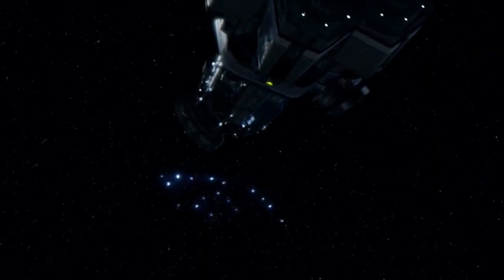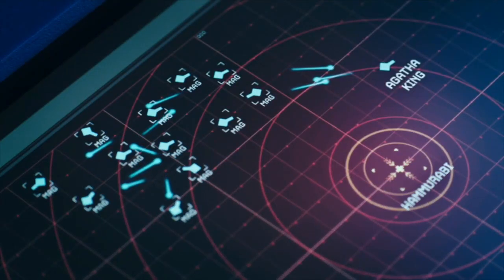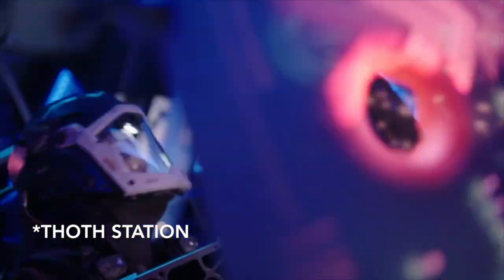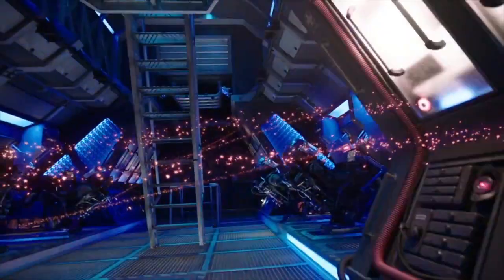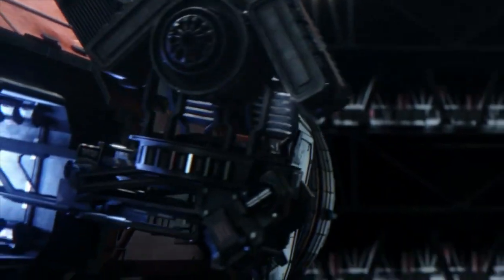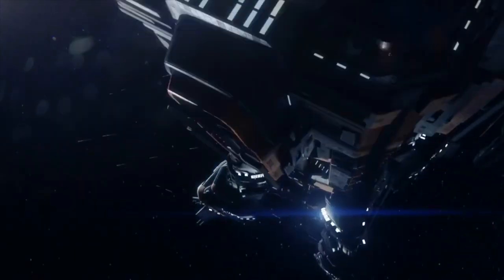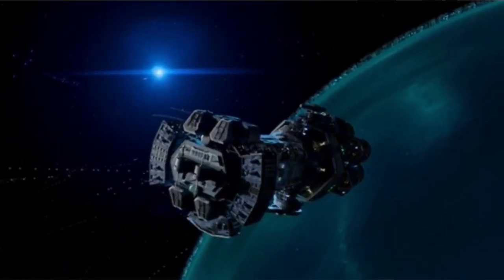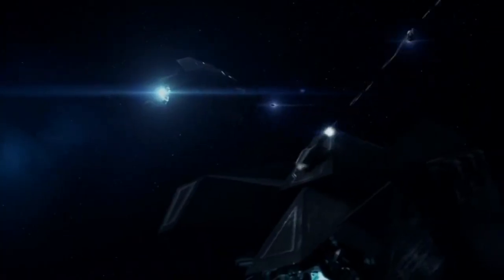PDCs in The Expanse | The Expanse Lore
While torpedoes may have been the biggest threat to ships within The Expanse, PDCs were there best defense. From screening against deadly projectiles to firing directly at enemy vessels, PDCs filled many different roles within space combat. Today we will take a look at how PDCs are deployed within The Expanse.